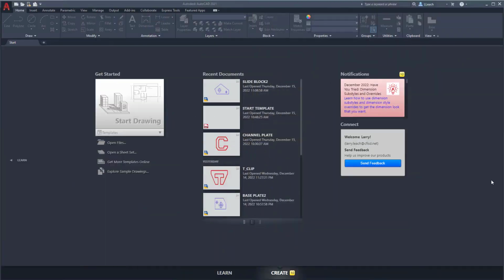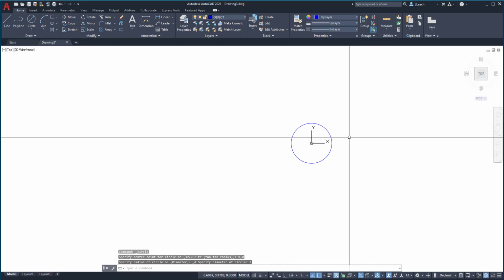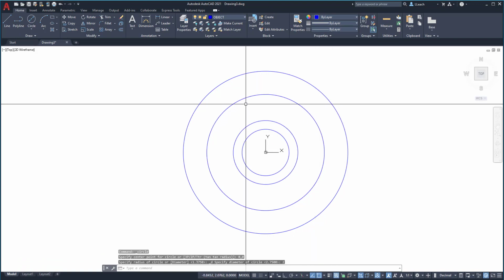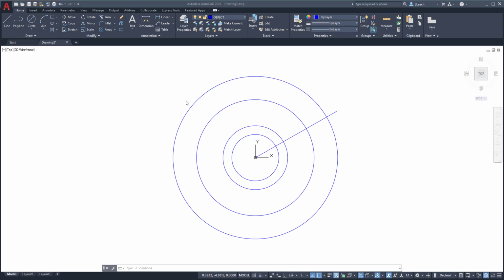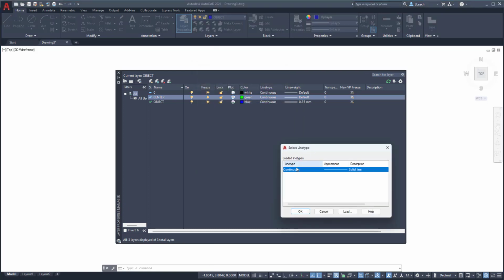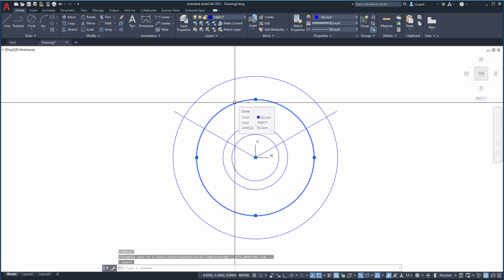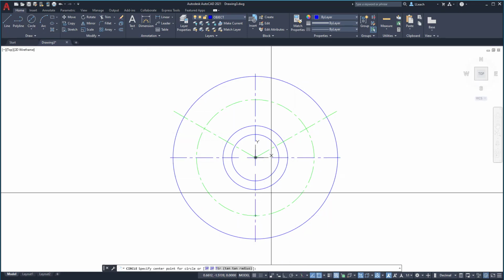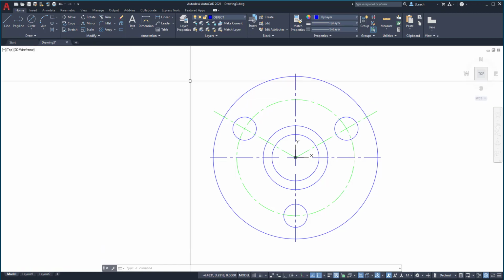AUTOCAD CIRCULAR SPACER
Creating the Circular Spacer in AutoCAD.